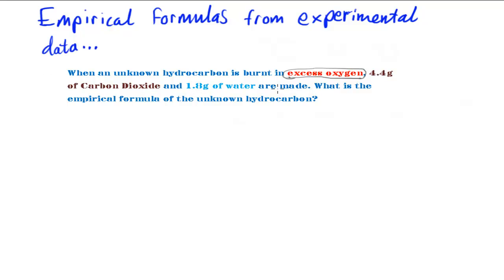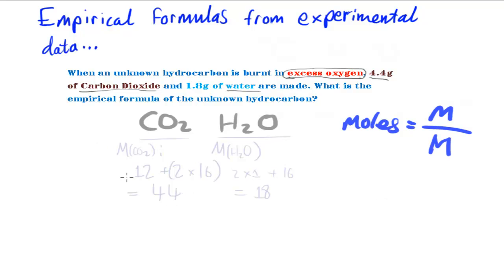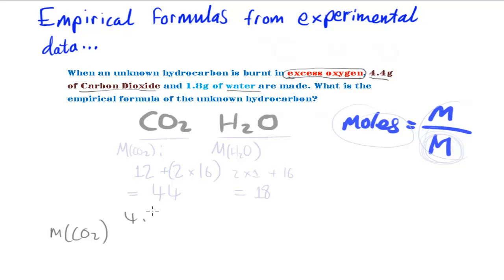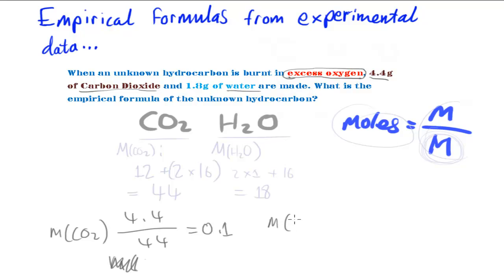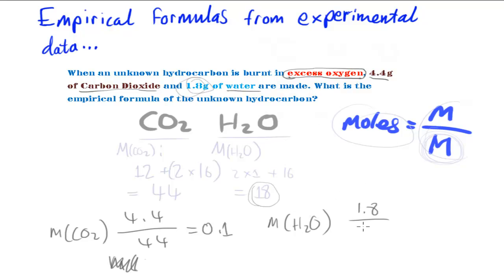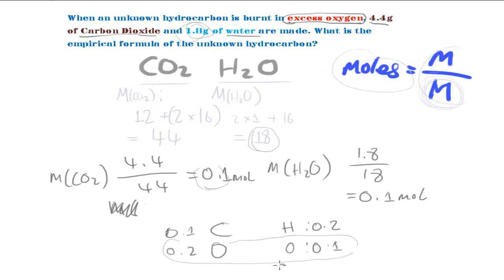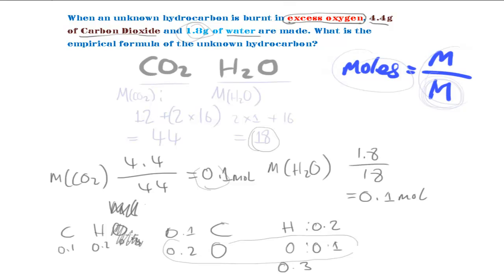OCR AS Chemistry - Calculating Empirical Formula From Experimental Data 1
How can we calculate the empirical formula from given experimental data?